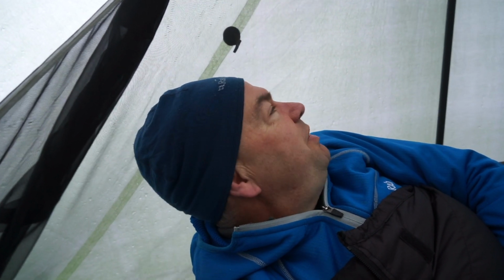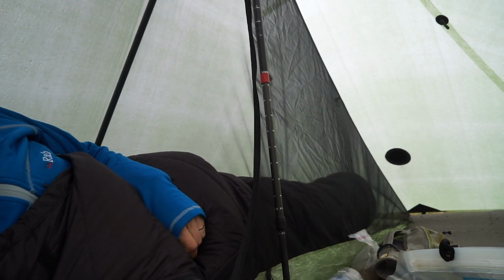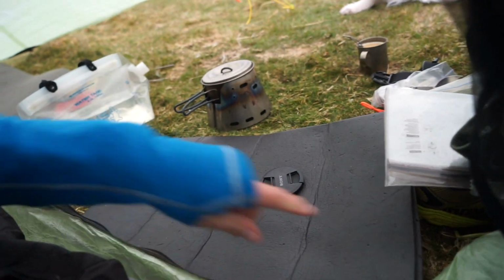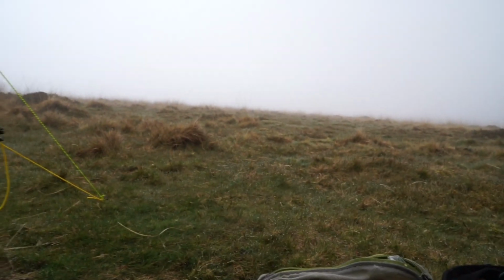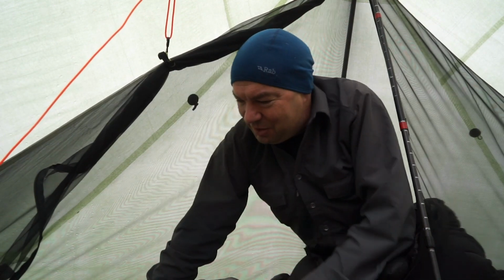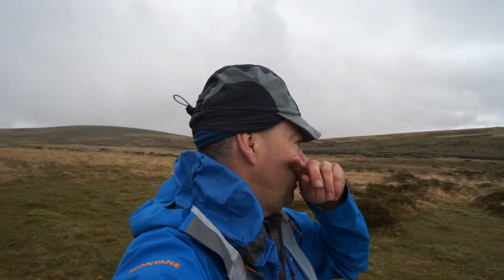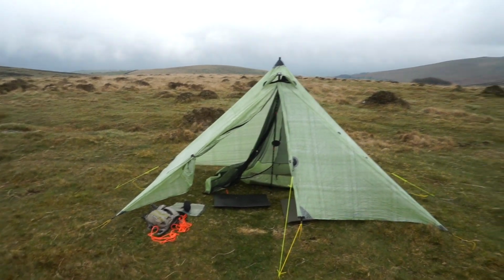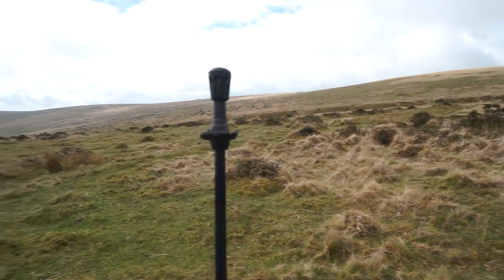Black Patch DUOMID Strikes BACK